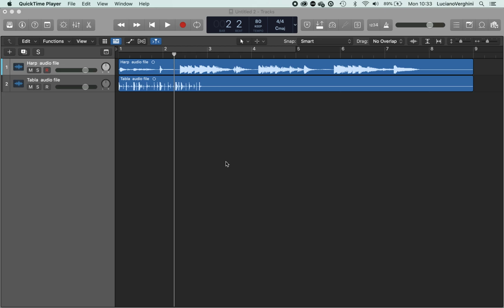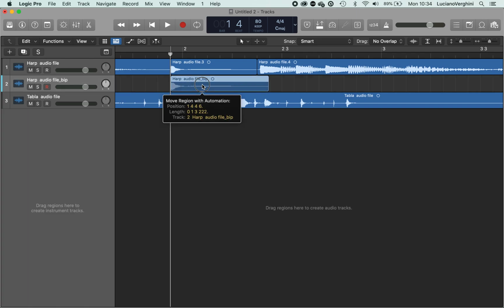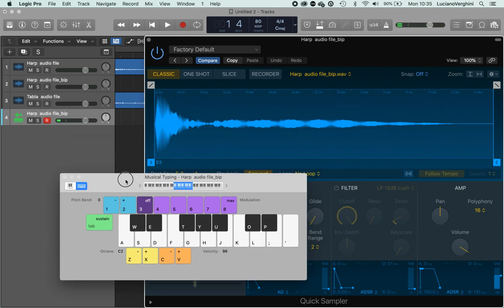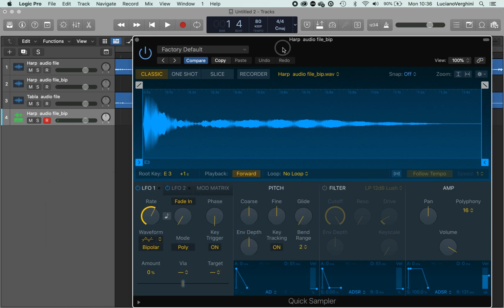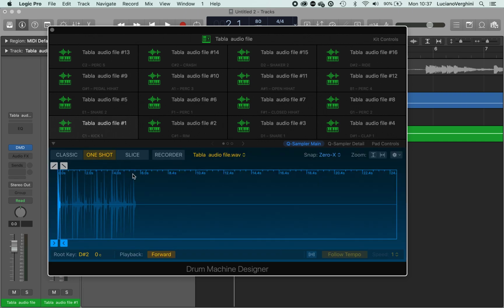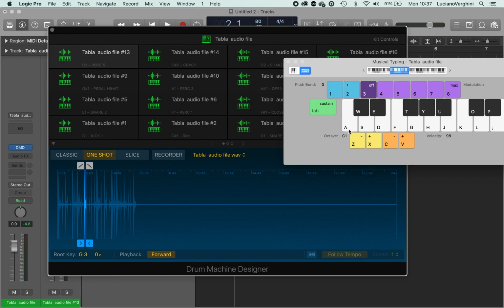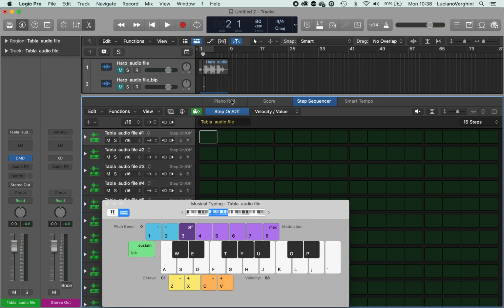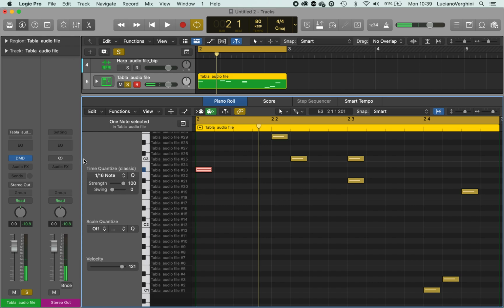How to Use the Quick Sampler and Drum Machine Designer on Logic Pro X